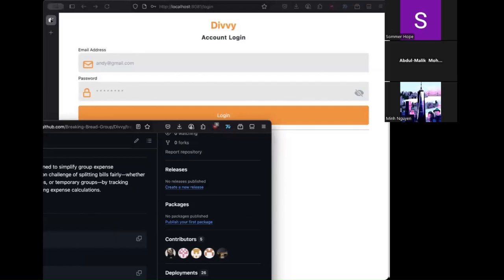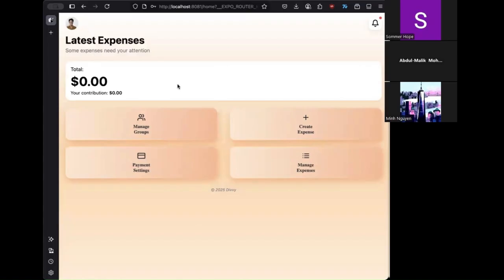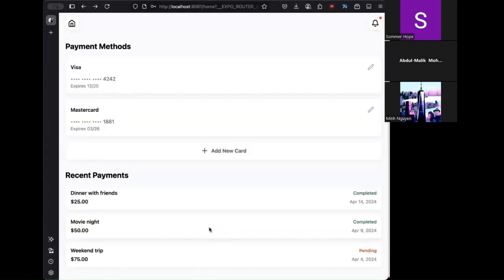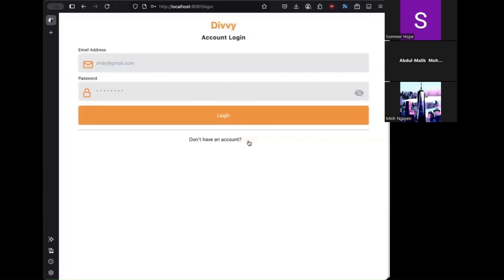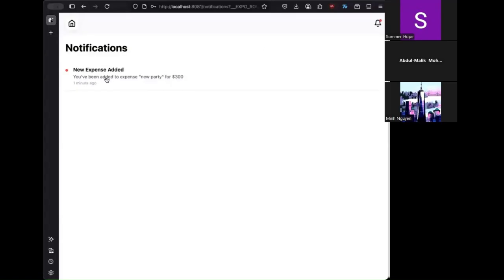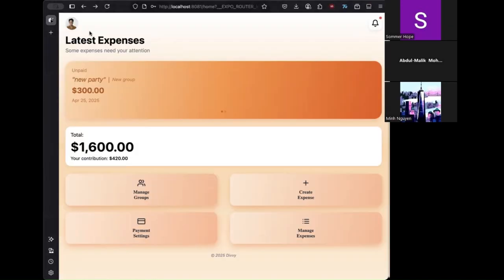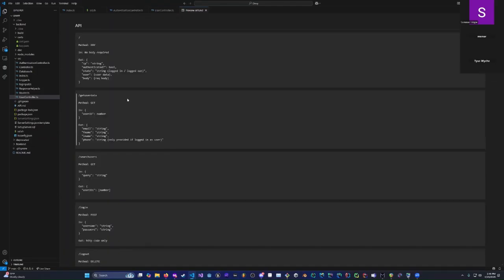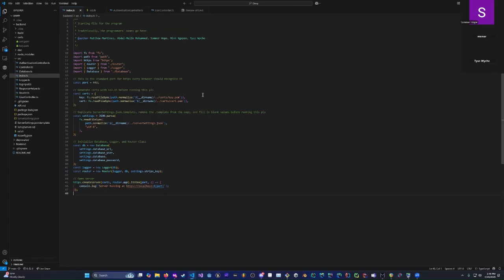Divvy Video Presentation